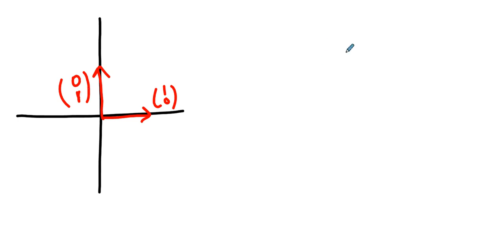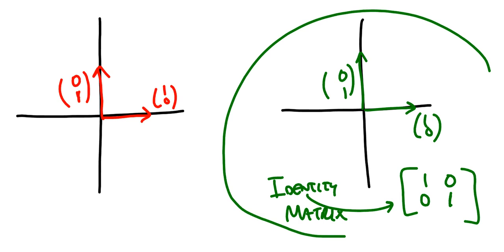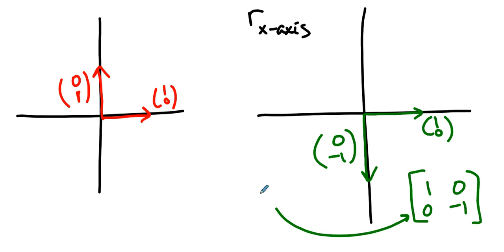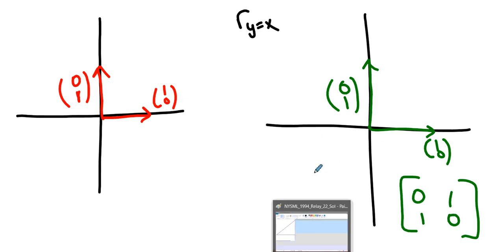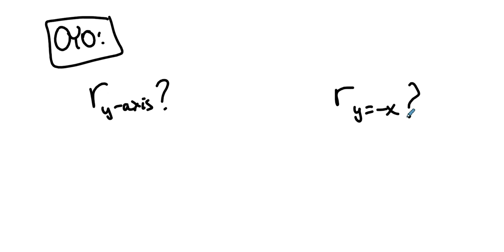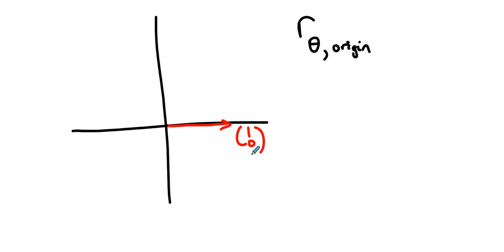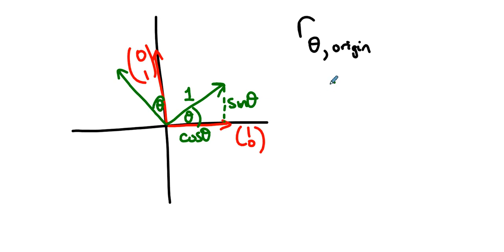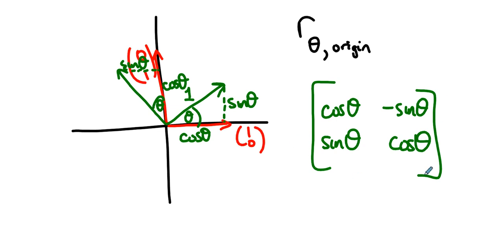INTD301 Content - Transformations by Linear Algebra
This screencast explains for future secondary educators how to use the linear algebra they've learned since high school to accomplish certain transformations in the plane.  Reflections and rotations are presented.